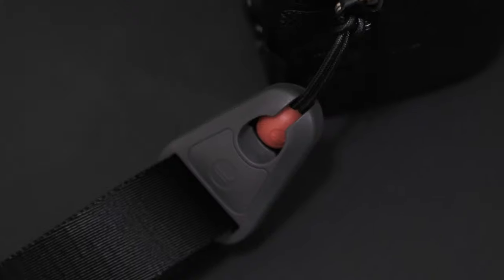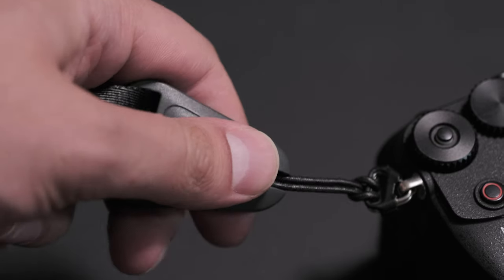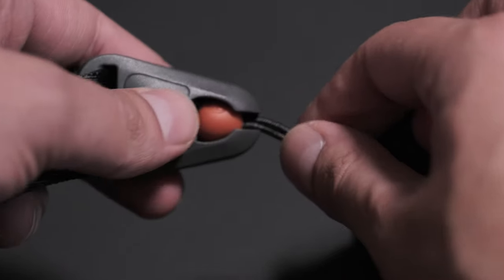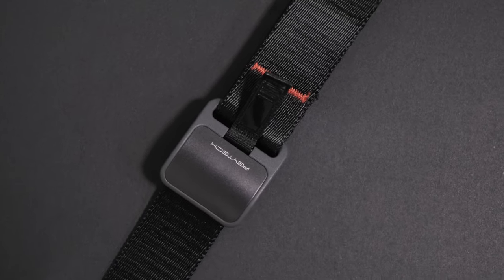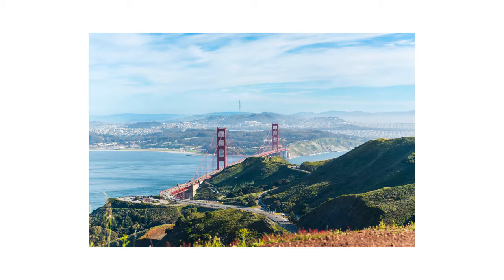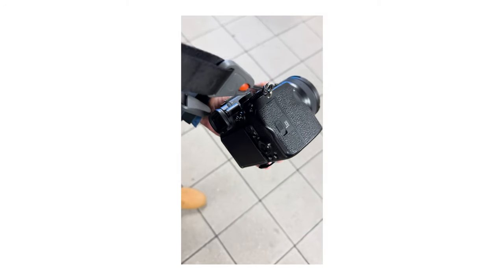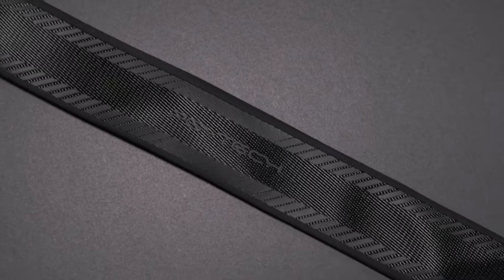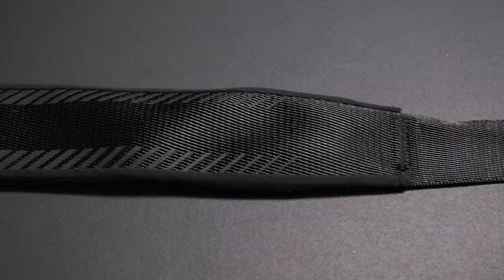The Most Comfortable Camera Strap Ever? PGYTECH Shoulder Strap Review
and use this code: YPCKKBAU
Fuji X100v
Sony A7IV
Sony A7Siii
DJI Osmo Pocket 3
Tamron 35-150 F2-2.8
Tamron 20-40 F2.8
DJI Mic
K&F concept tripod
iPad Pro
PGY Tech Createmate card reader
Insta 360 One RS
Looking for a versatile camera strap that stands out from the crowd? Look no further than the PGY Tech shoulder strap! In this video, we'll dive into why this strap is a game-changer for hybrid shooters like myself.

Join me as I share my firsthand experience with the PGY Tech shoulder strap and why I believe it's the ultimate choice(better the the Peak Design Straps) for photographers seeking comfort, durability, and versatility in their gear. Don't miss out—upgrade your camera strap today and take your photography to new heights!